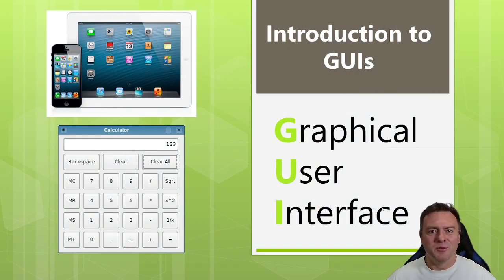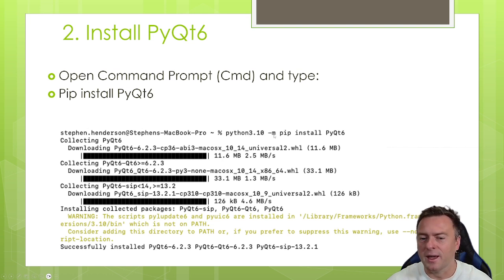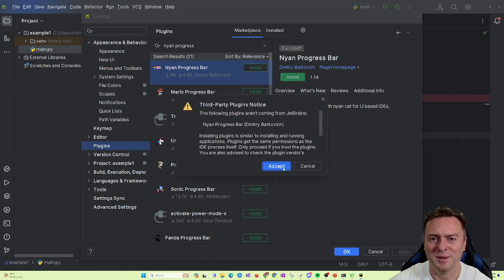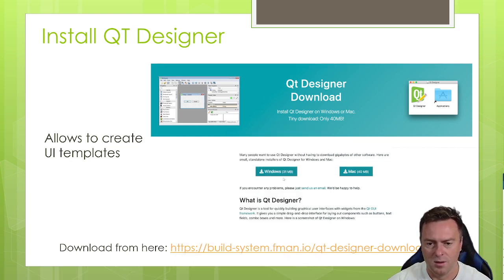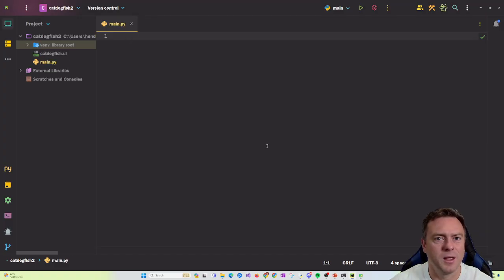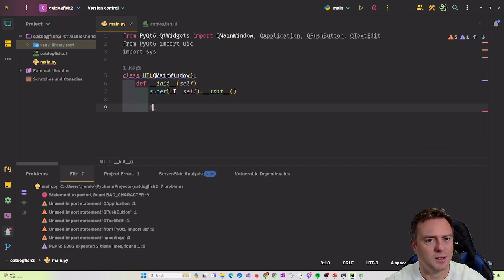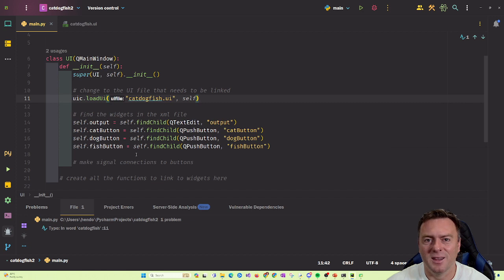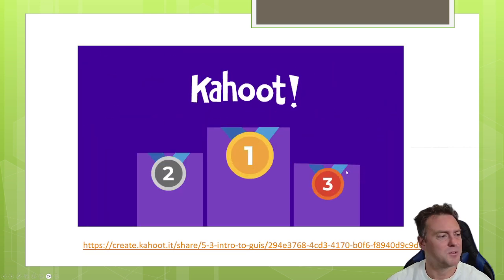Lesson 18: Click, Drag, and Code: A Journey into the World of GUIs!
🖱️ Get ready to embark on an exciting coding adventure with "Click, Drag, and Code: A Journey into the World of GUIs!" 🌟 In this interactive tutorial, you'll explore the fascinating realm of Graphical User Interfaces (GUIs) and learn how to create your own GUI applications using Python and PyQt6.

🎯 Learning Objectives:

GUI Demystified: Gain a clear understanding of GUI components in an operating system and why they are pivotal in modern computing.
Tools of the Trade: Learn how to install and test Python and PyQt6 to equip yourself with the necessary tools for GUI development.
Hands-On GUI Creation: Dive into practical GUI application development with PyQt6, creating a basic GUI application and adding interactive elements.

📜 In This Tutorial:

Defining GUI: Start by understanding the significance of GUI, which stands for Graphical User Interface. Discover why it plays a vital role in making computing accessible and user-friendly.
Exploring GUI Components: Uncover the two key components of an operating system's GUI: the Pointer and Icons. Learn how they function to enhance user interaction.
Installation Check: Ensure you have the essential libraries by discovering the command used in the Terminal to install PyQt6.
Practical Application: Take your newfound knowledge and modify a script from the lesson. Add a new button to your PyQt6 application that, when clicked, changes the window title to "Hello, World of GUI!".

🖥️ Interactive Learning with Kahoot:

Test your GUI skills and reinforce your learning with our interactive Kahoot quiz!

🚀 Get Set, Code: Whether you're a beginner eager to learn the basics of GUI development or an enthusiast looking to expand your coding repertoire, this tutorial offers a hands-on approach to GUIs that will empower you to create interactive applications with ease.

💡 Note: Familiarity with GUI development is a valuable skill in today's tech-driven world, and PyQt6 is a fantastic toolkit to get you started on your GUI programming journey. This tutorial serves as a stepping stone for those looking to explore the vast possibilities of GUI applications.

Join us on this journey as we click, drag, and code our way into the world of GUIs!